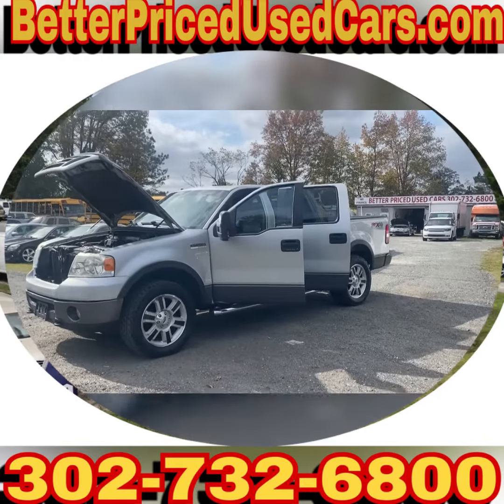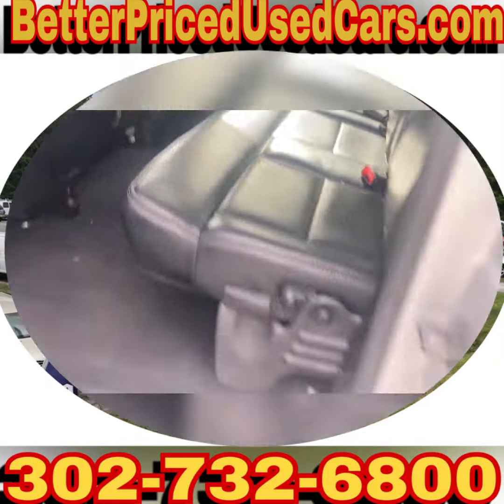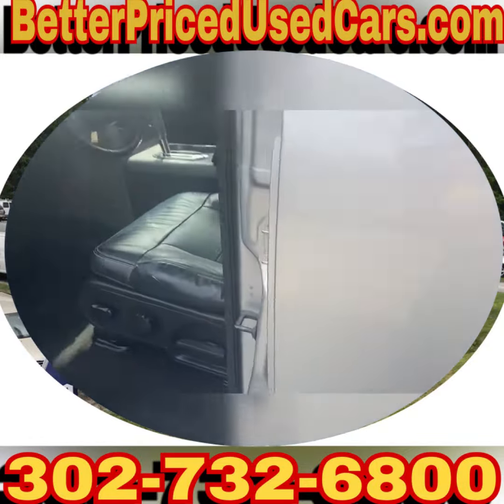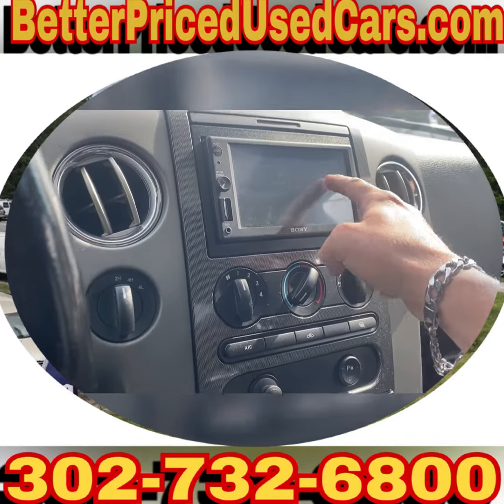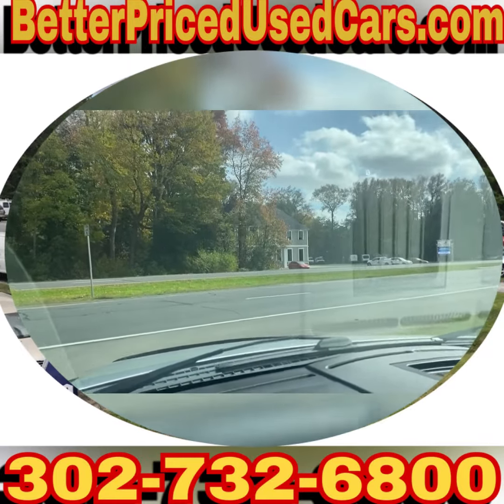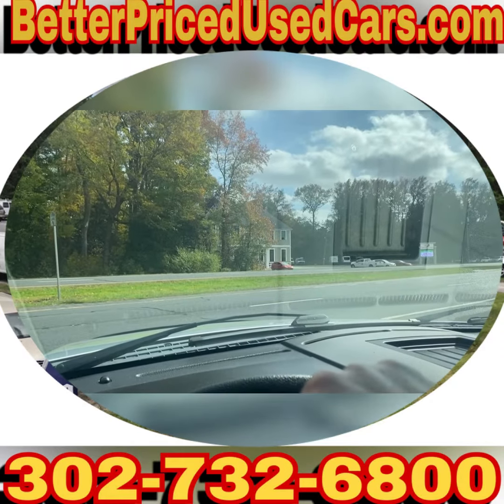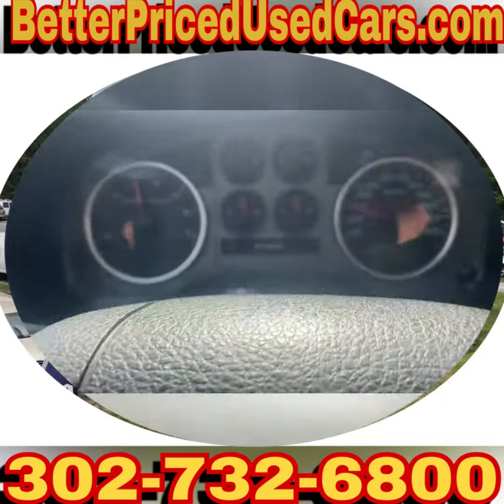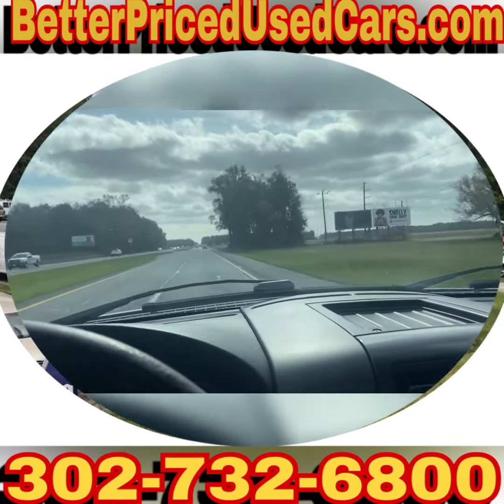2008 Ford F-150 FX4 4X4 Loaded Crew Cab Truck!